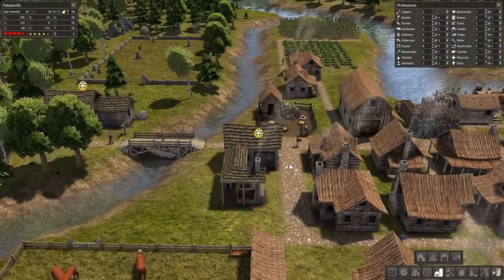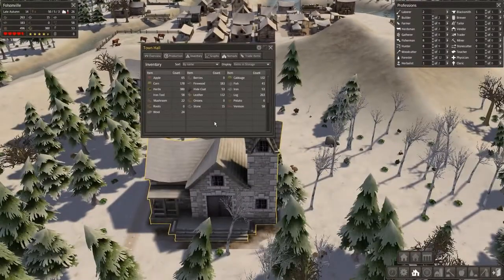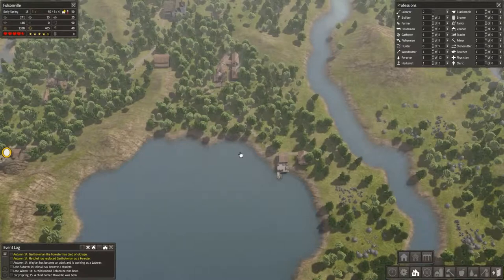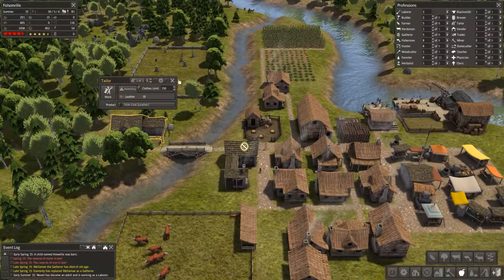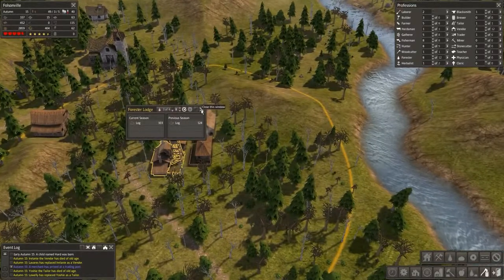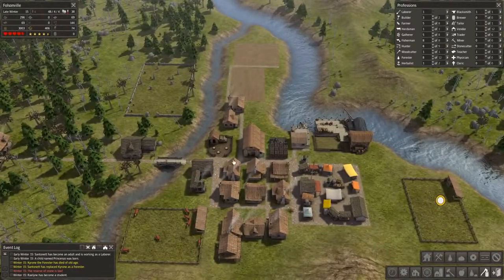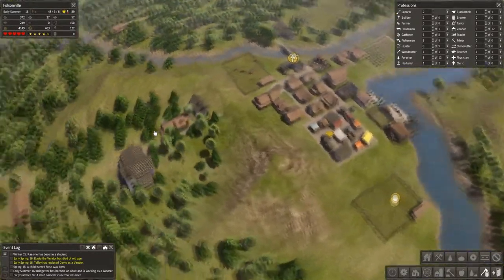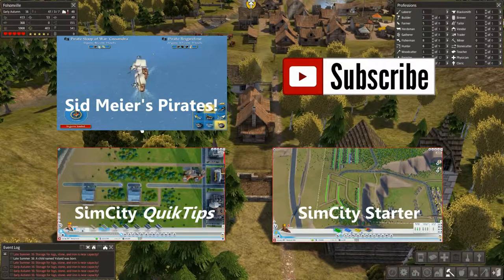Let's Play Banished - Episode 9: The Comeback Kitchen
In this series I'll focus on building a town in a medium map on medium difficulty. The goal is to answer the beginners questions, and by the end of the series have the viewers (and myself) more familiar with some advanced building techniques while populating our town to at least 600.